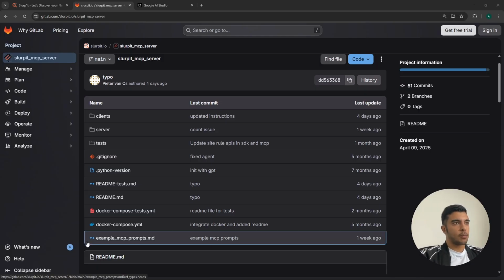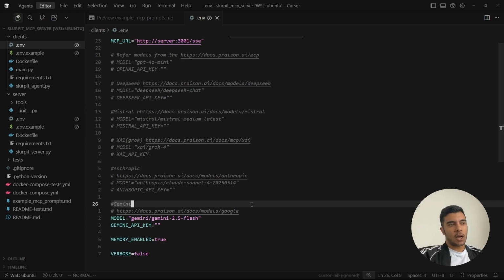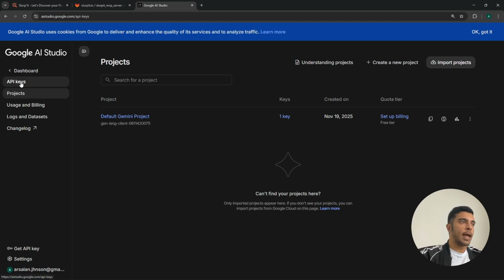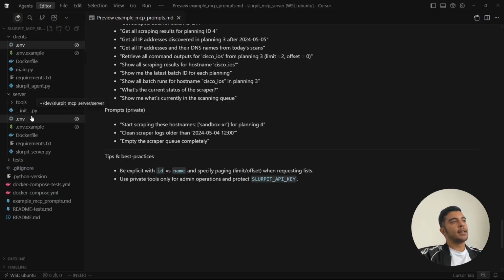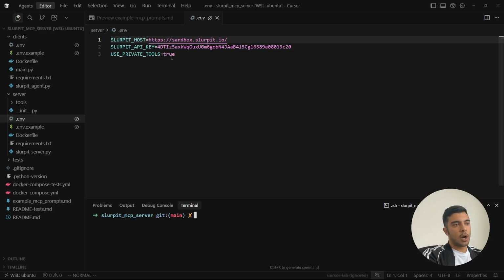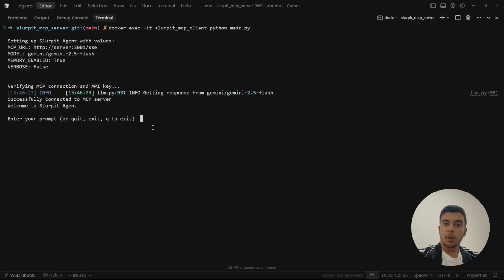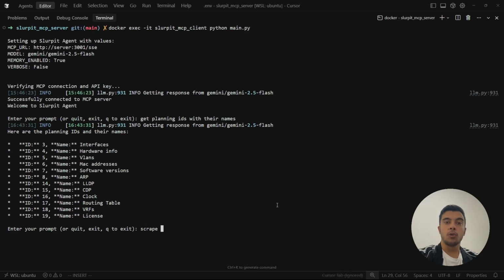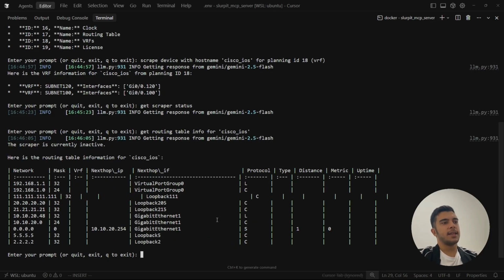Slurp'it MCP with Gemini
In this video we show you how you can create an API key for Gemini. Gemini is the only LLM which you can try for free without a big limitation. Our trainer will show you as well how to connect it to the Slurp'it MCP.